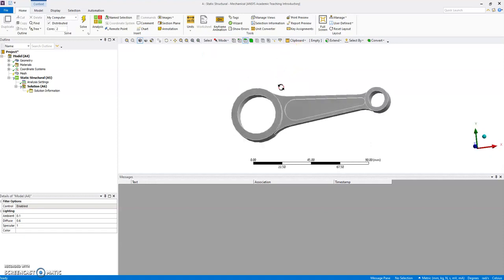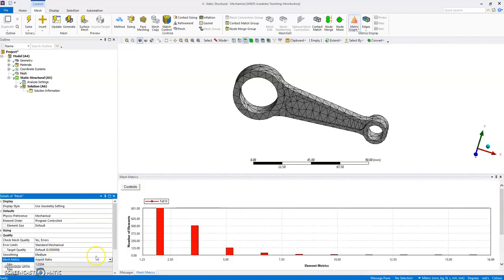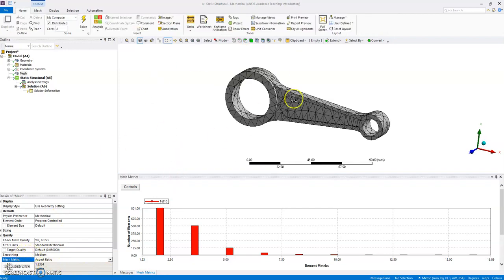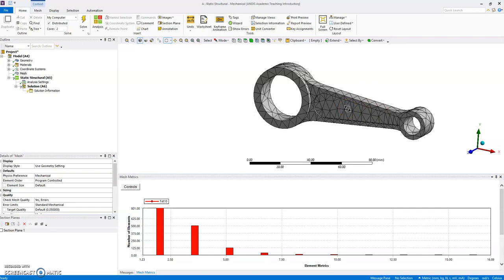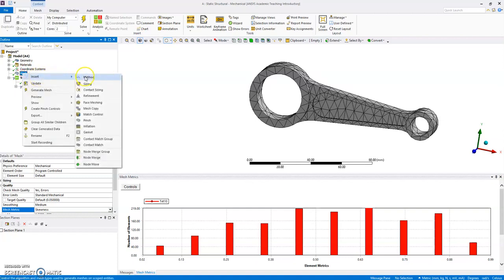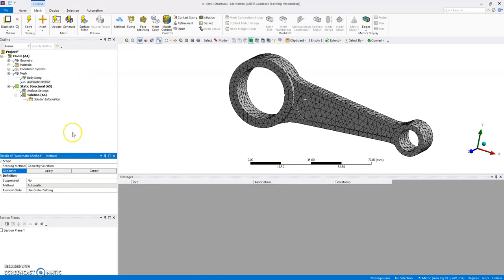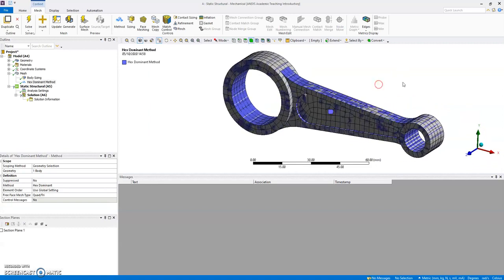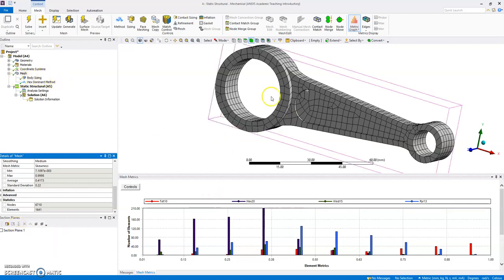Concept of Early meshing in ANSYS - Part 12/20 Finite Element Analysis in ANSYS- For Beginners